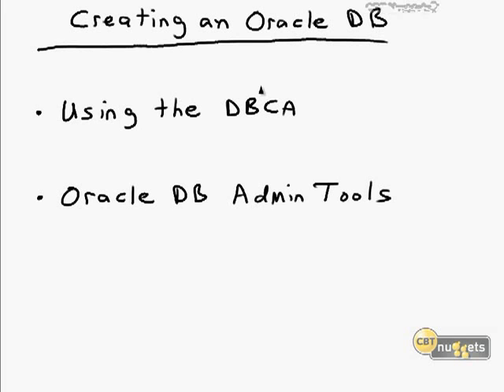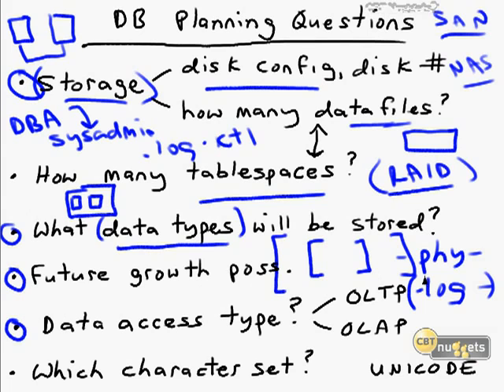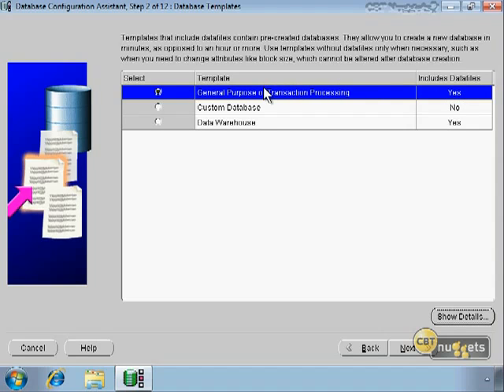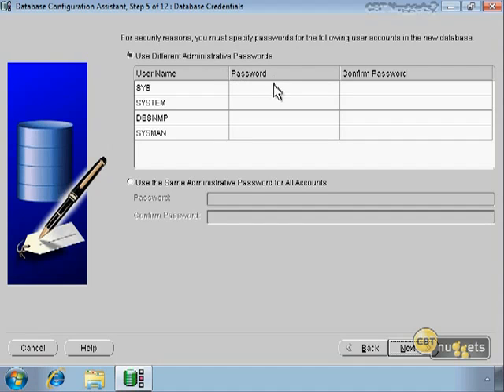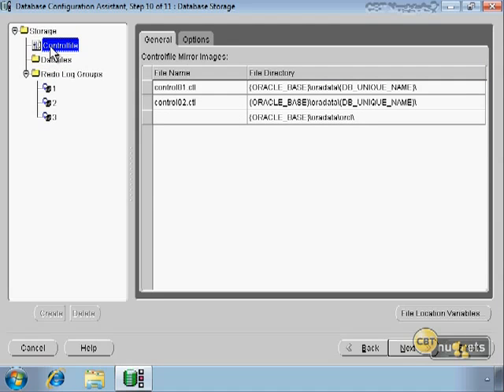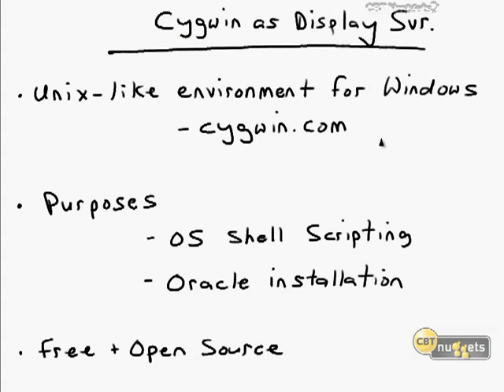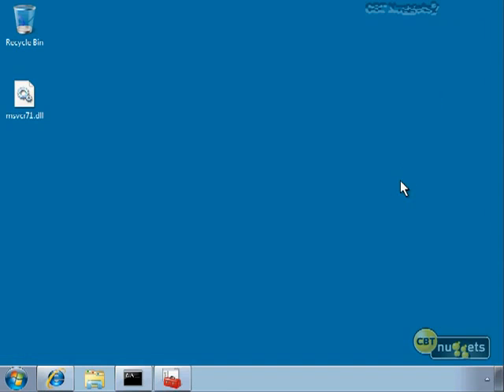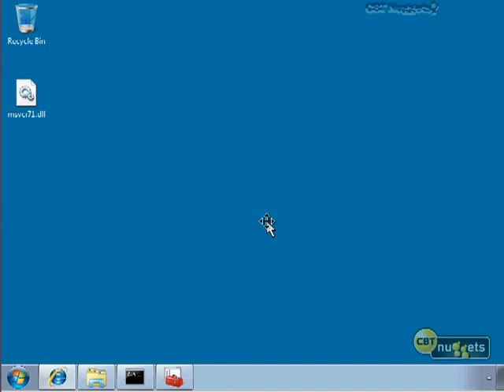004-DBA workshop 1 -Creating an Oracle Database